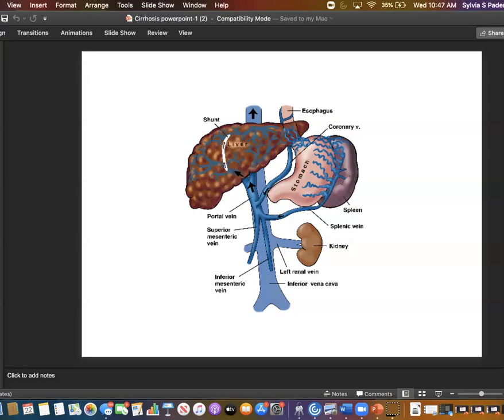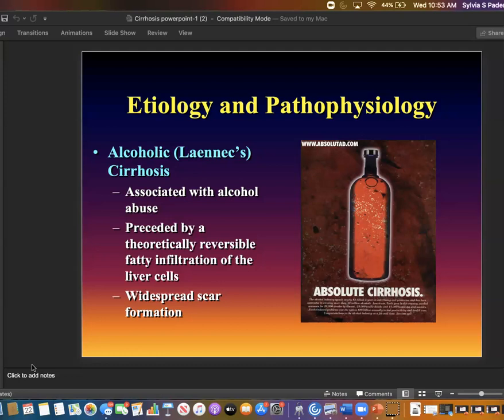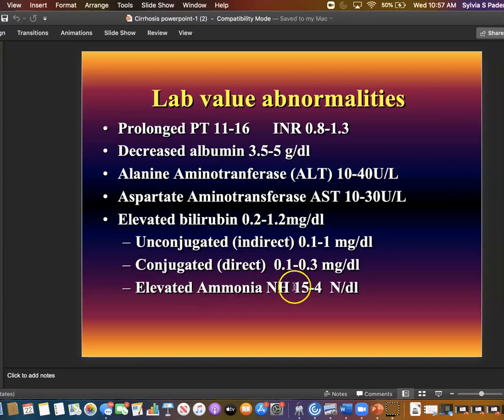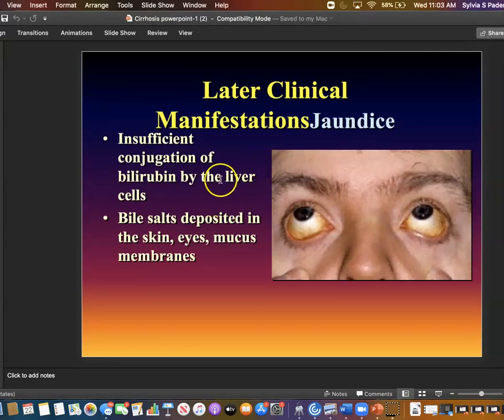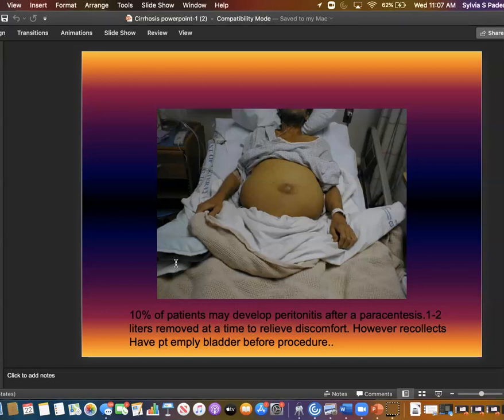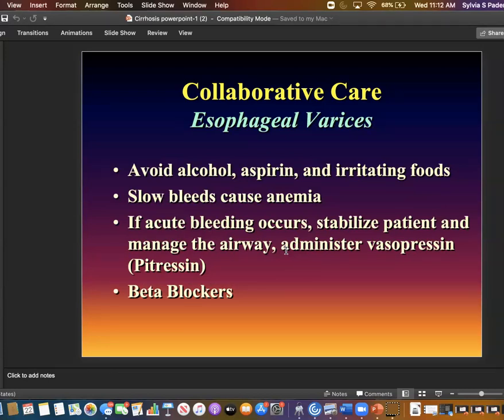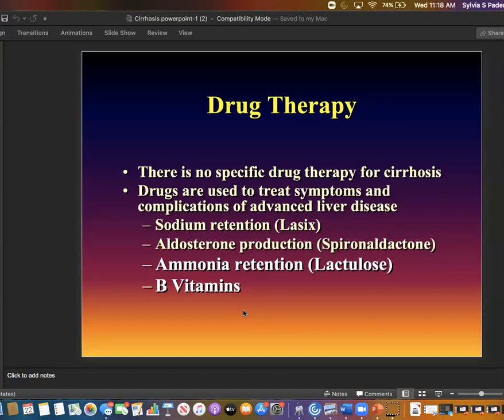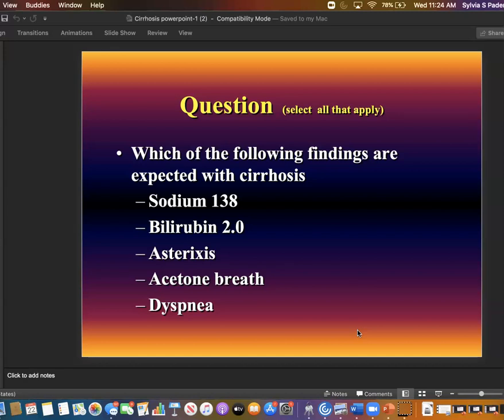Cirrhosis PPT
Cirrhosis Lecture